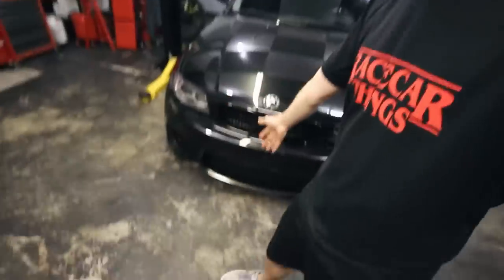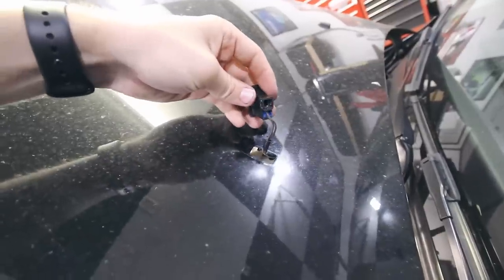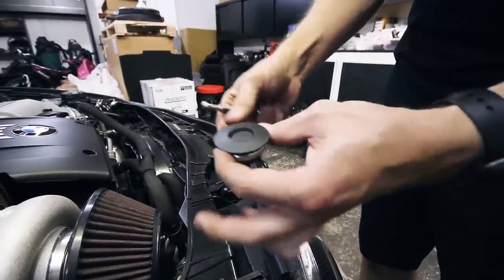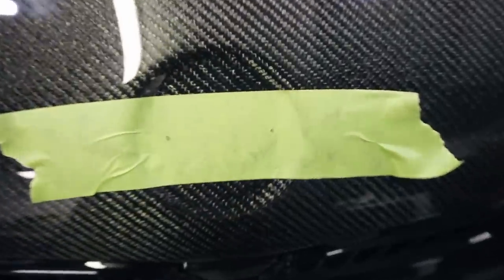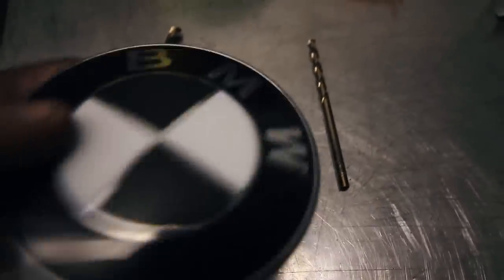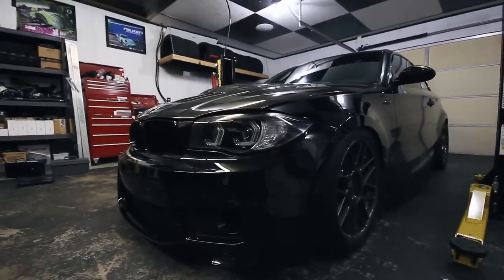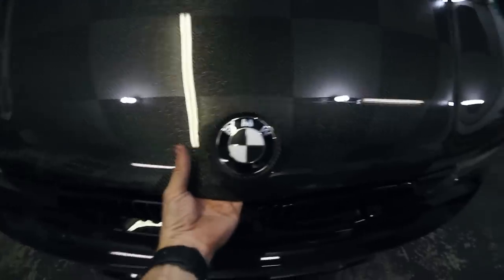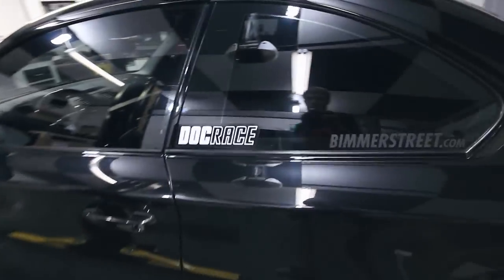AGGRESSIVE Carbon Fiber M3-Style Hood for my BMW 135i!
This hood is the cherry on top of the 1 series front-end refresh! It dropped weight from the nose of the car and completed the aggressive look I was going for. What do you think?

Quick Latch hood latches

Thank you Colorado N5X!

Jake Spence
W3178 Van Roy Rd #135

- MHD Flashing Cable
- OTG USB Adapter

- Royal Purple Trans Fluid (2 qts)
- Redline 75W90 Diff Fluid (2 qts)

- Front Tires (235/40/18)
- Rear Tires: (265/35/18)
- StopTech Brake Kit

EXTERIOR
- LUX H8 180 LED Angel Eyes
- Smoked LED Side Markers
- LED License Plate Lights

⛽ BMW OIL CHANGES I SWEAR BY
- Motul X-cess 5W-40 Oil (5L)
- Motul X-cess 5W-40 Oil (1L) x2
- Mann Oil Filter
- Magnetic Drain Plug

- Dragy GPS Track Timer
- BMW Wheel-Saver Socket
- BMW Magnetic Spark Plug Socket
- 200-Piece Tool Kit
- Low-Pro Jack

📸 MY EQUIPMENT
- Vlogging Camera
- Wide Angle Lens
- Canon 50mm Lens
- RODE Microphone
- Fluid Head Tripod
- Camera Stabilizer
- LED Camera Light
- Editing PC (it's a POWERHOUSE!)